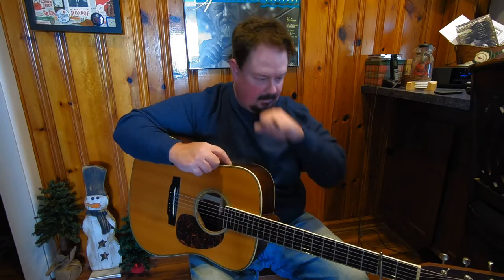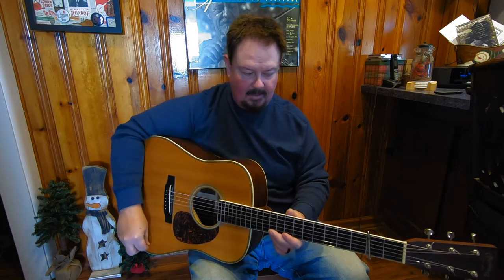Flatpicking: BIG MON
Join The Bluegrass Farmer has he attempts to "Flatpick" an old bluegrass standard..  "Big Mon".

Guitar:     Martin HD28-LSV
Strings:   Martin "Tony Rice" Signature Strings - MONEL - MTR13
Pick:        Jim Dunlop 1.3 mm Primetone Semi Round Pick
Capo:       Elliott